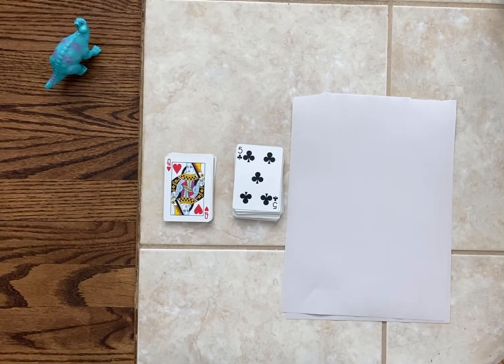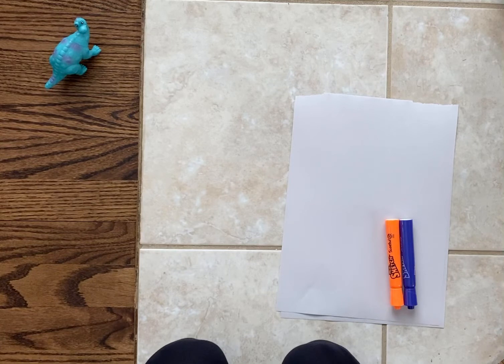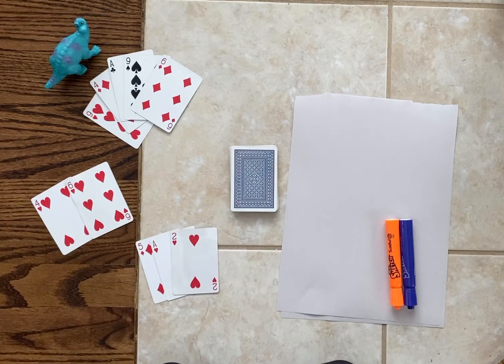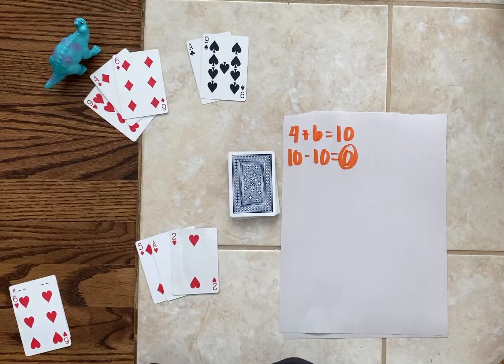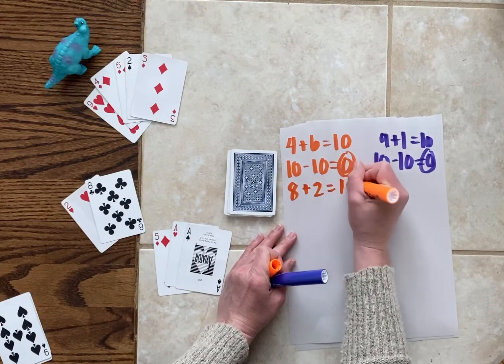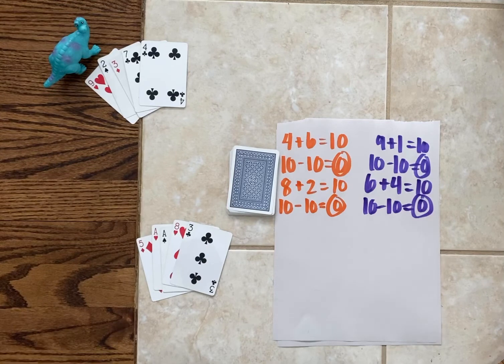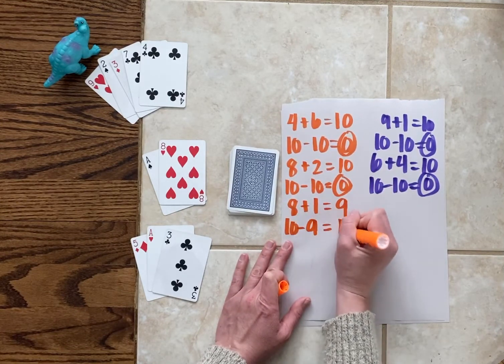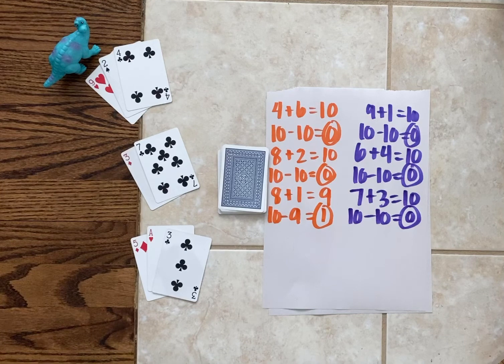Close to 10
Combinations of 10; adding 2 single digit numbers